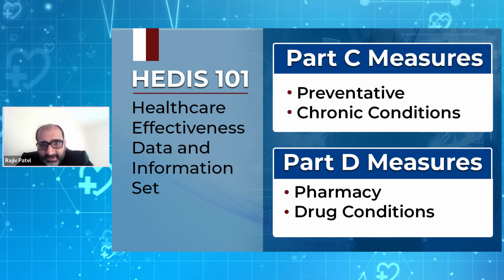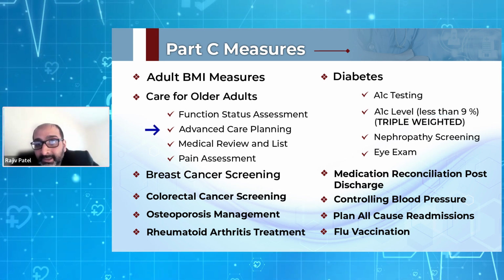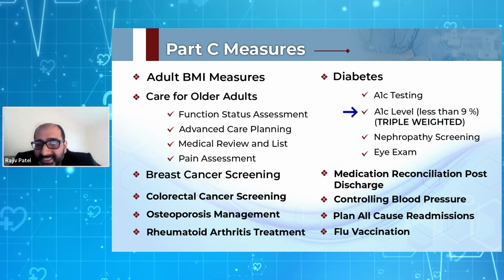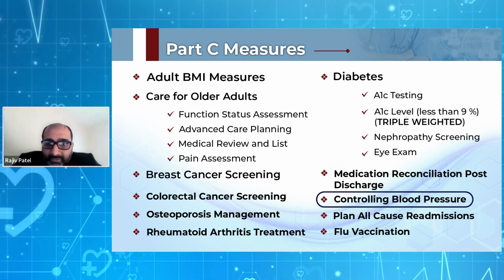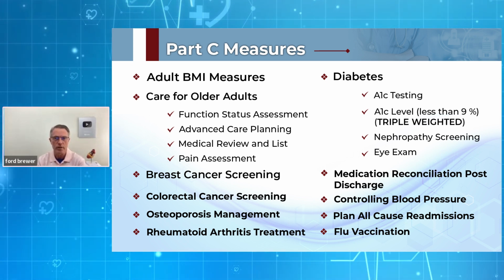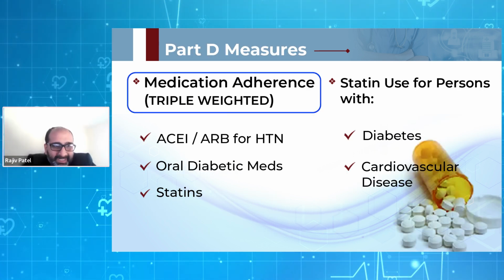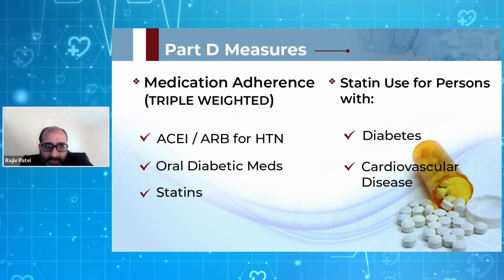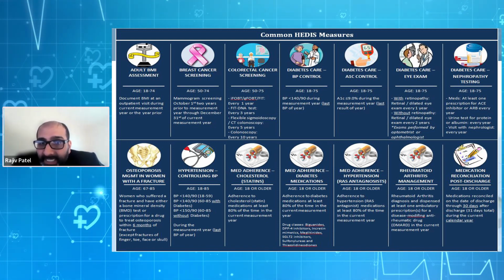Master HEDIS: Increase Your Revenue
Check Our Rumble Channel To Give You More Details!

Purchase an Appointment Today!

Dr. Brewer started as an Emergency Doctor. After seeing too many preventable heart attacks, he went to Johns Hopkins to learn Preventive Medicine. While there, he went on to run the post-graduate training program (residency) in Preventive Medicine. From there, he made a career of practicing and managing preventive medicine and primary care clinics. His later role in this area was Chief Medical Officer for Premise, which has close to 1,000 primary care/prevention clinics. He was also the Chief Medical Officer for MDLIVE, the second largest telemedicine company. More recently, he founded PrevMed, a heart attack, and stroke prevention clinic.

At PrevMed, we focus on heart attack, stroke, and cognitive decline. We serve patients who have already experienced an event as well as those who have not developed a diagnosis or event. Dr. Brewer provides services via telemedicine. We find a lot of undiagnosed prediabetes or insulin resistance. Treating unrecognized risk factors like prediabetes allows reduction of risk and prevention of disease.

Social
🎧Podcasts: